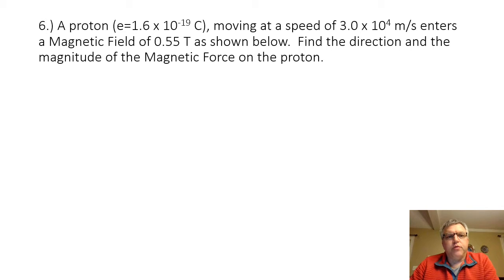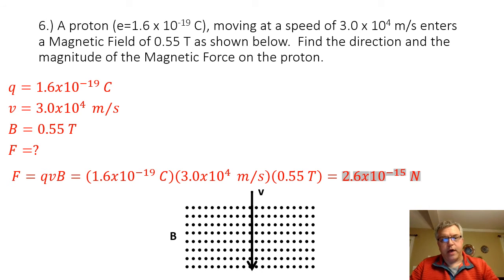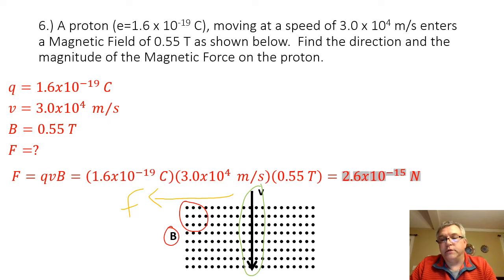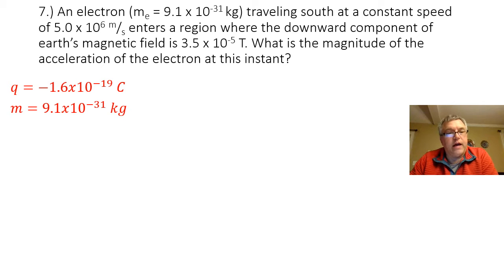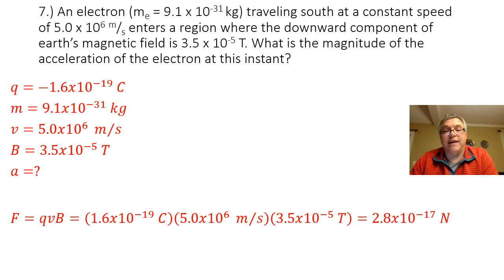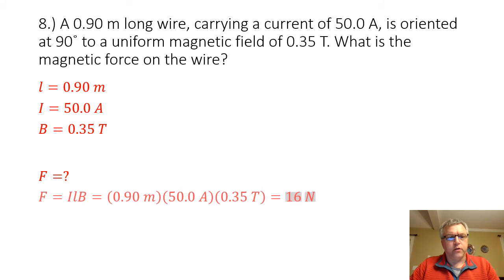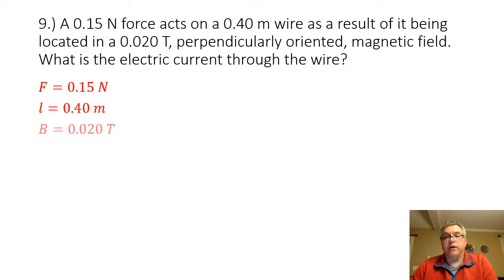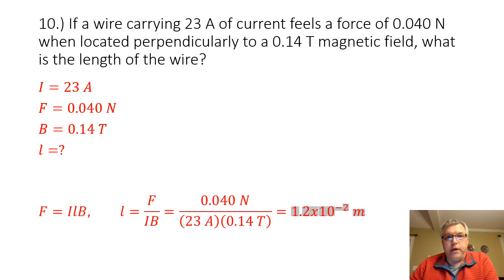Solutions to Physics I H Magnetism Homework Problems 6 - 10